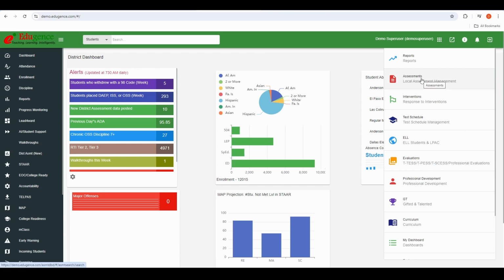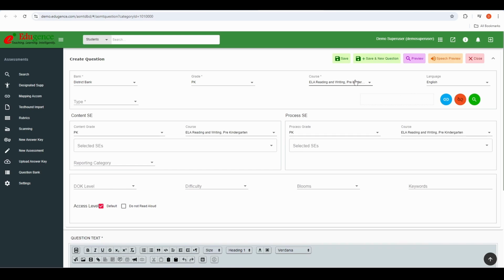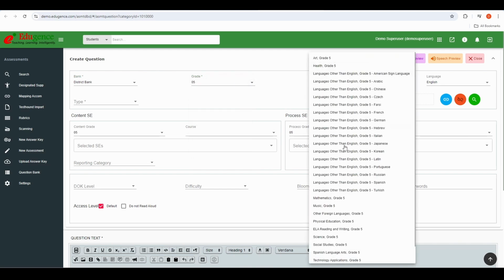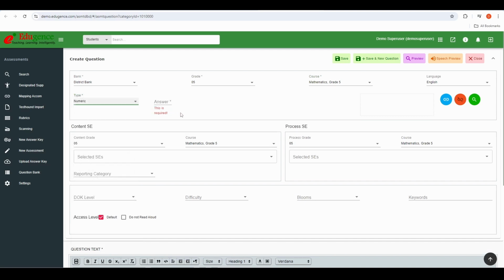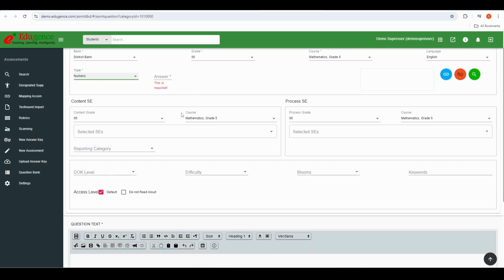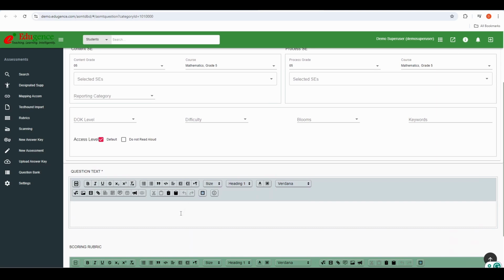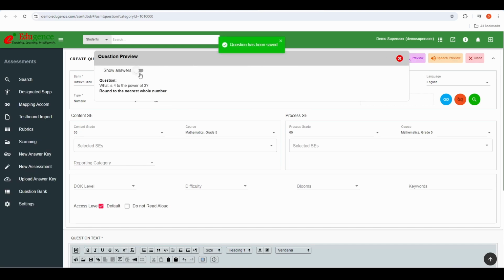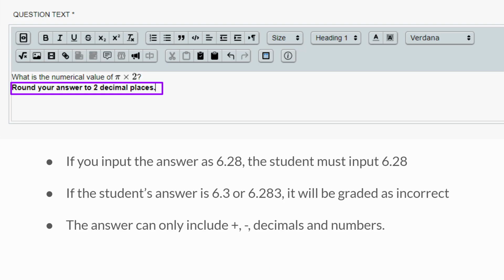Creating Questions: Numeric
In this tutorial, we will guide you through the process of creating a Numeric Type Question in Edugence.